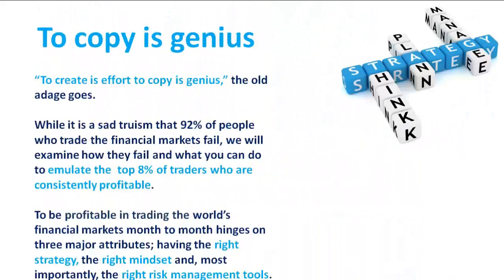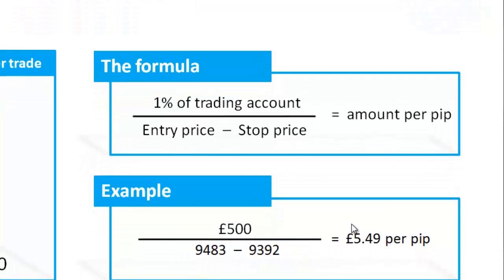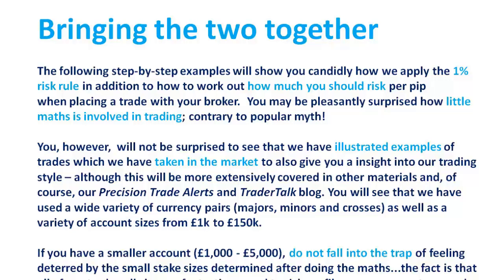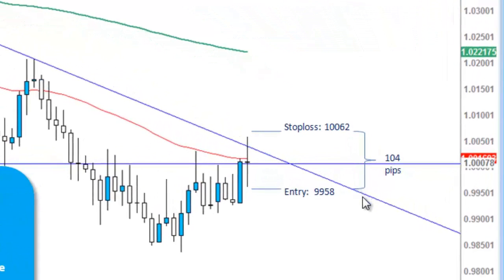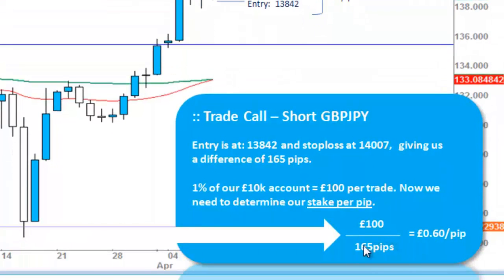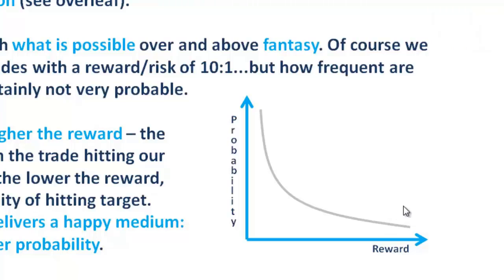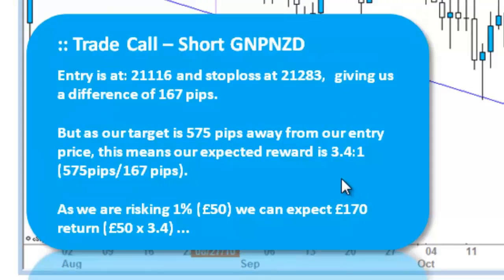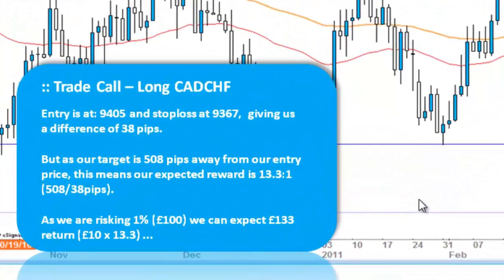Trade Secrets: Mastering Risk Management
Trade Secrets - Mastering Risk Management: Ever wondered why 92% of people who try to trade forex, fail? This video will tell you EXACTLY why they do - but, more importantly, what TINY steps you can take to be in the WINNING MINORITY.

You will be amazed how subtle these key differences are!